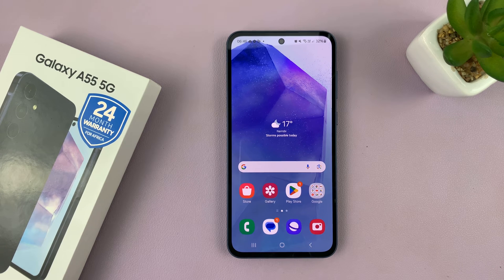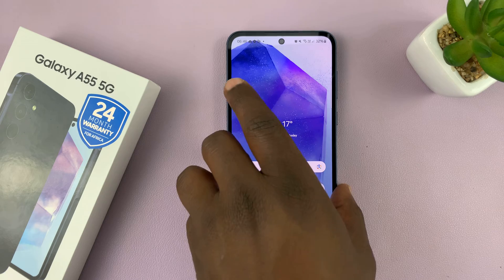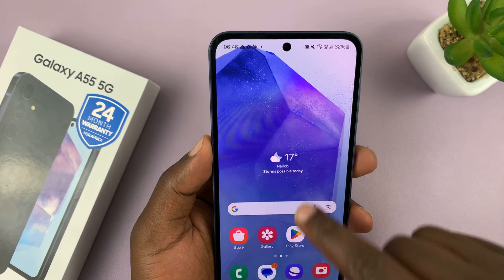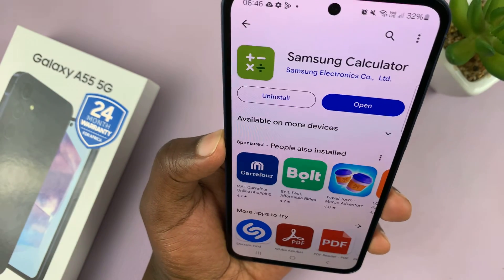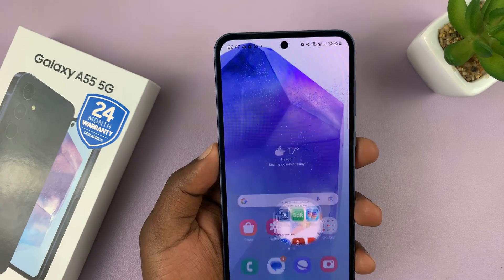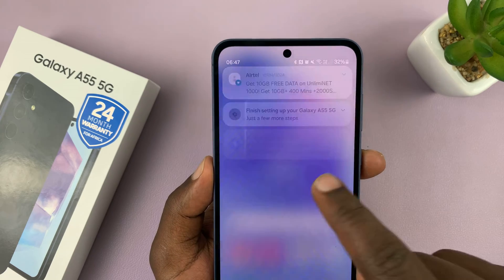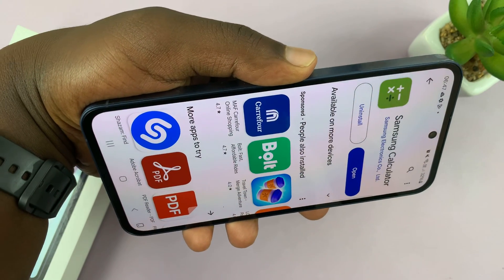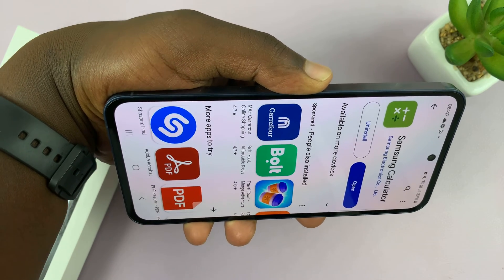How To Enable /Disable Screen Auto Rotate On Samsung Galaxy A55 5G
Here's how to enable or disable screen auto rotate on Samsung Galaxy A55 5G.

The Samsung Galaxy A55 5G is equipped with a range of features to enhance user experience, including screen auto-rotation. This feature automatically adjusts the screen orientation based on the device's physical orientation.

Whether you're reading, watching videos, or browsing the web, auto-rotate ensures that your content is always displayed correctly. However, there may be instances where you want to disable this feature. In this tutorial, we'll walk you through the steps to enable or disable screen auto-rotate on your Samsung Galaxy A55 5G.

How To Enable Screen Auto Rotate On Samsung Galaxy A55 5G
How To Turn ON Screen Auto Rotate On Samsung Galaxy A55 5G

1: Swipe down from the top of the screen to access the Quick Settings panel. Look for the "Auto rotate" icon. It typically looks like a small phone with arrows rotating around it. If it's not visible, swipe left to reveal more icons.

2: Tap on the "Auto rotate" icon to enable it. Once enabled, the icon should turn white, indicating that the screen auto-rotate is active.

How To Disable Screen Auto Rotate On Samsung Galaxy A55 5G
How To Turn OFF Screen Auto Rotate On Samsung Galaxy A55 5G

1: Swipe down from the top of the screen to access the Quick Settings panel. Look for the "Auto rotate" icon. It typically looks like a small phone with arrows rotating around it. If it's not visible, swipe left to reveal more icons.

2: Tap on the "Auto rotate" icon to disable it. Once disabled, the icon should turn gray, indicating that the screen auto-rotate is deactivated.

Samsung Galaxy A25 5G, Factory Unlocked GSM:

Samsung Galaxy S24 Ultra (Factory Unlocked):

Samsung Galaxy A15:

Samsung Galaxy A05 (Unlocked):

SAMSUNG Galaxy FIT 3:

TCL 55-Inch Q7 QLED 4K Smart Google TV:

Cell Phone Tripod Adapter